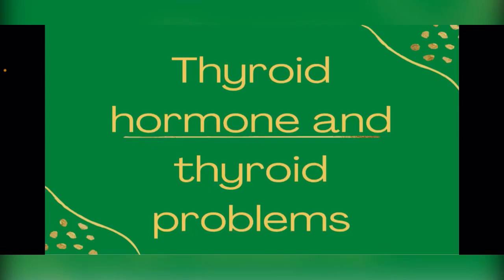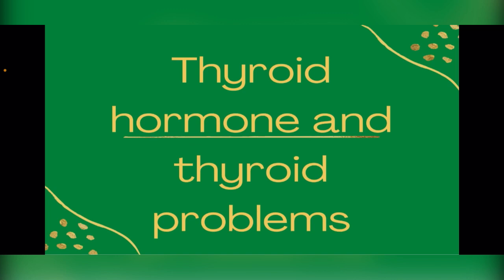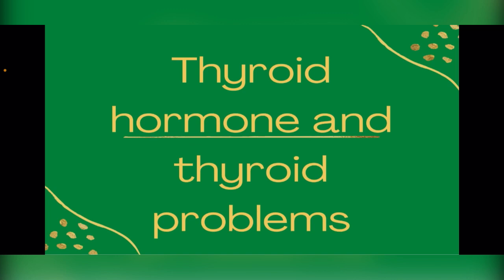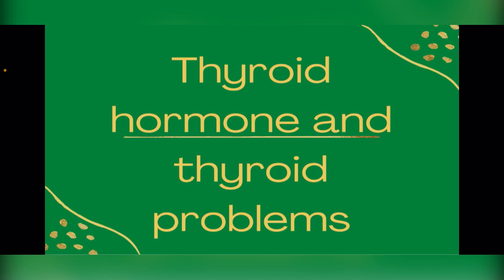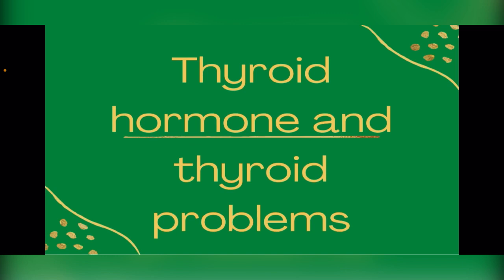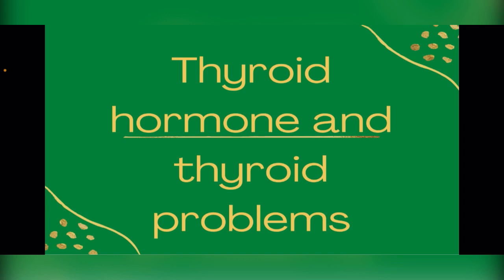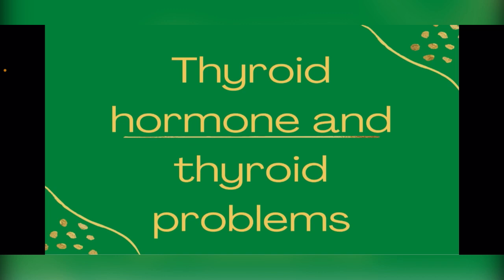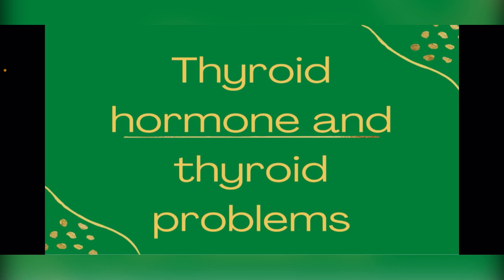Thyroid Gland: Thyroid Hormones and Common Thyroid Problems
In this video, I talked about Thyroid glands, thyroid hormones and common thyroid problems.

You can have hyperthyroidism, hypothyroidism and thyroid nodules.

Most of them might lead to an enlarged thyroid.

Hyperthyroidism is when your thyroid gland produces more thyroid hormones while hypothyroidism is when your thyroid gland procures less thyroid hormones.
Thyroid nodules is when cysts grow in your thyroid either causing the more production of thyroid hormones or less of thyroid hormones.

Get my pdf copy of 5 Tips why you struggle with belly fat

Get my ebook: How to manage diabetes and it’s complication on Selar